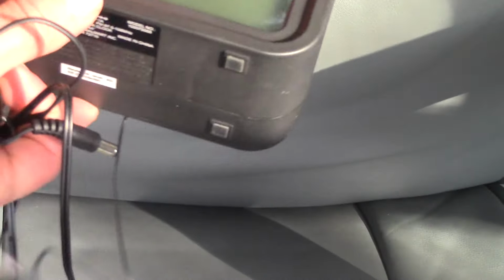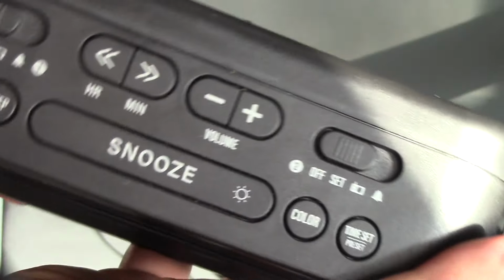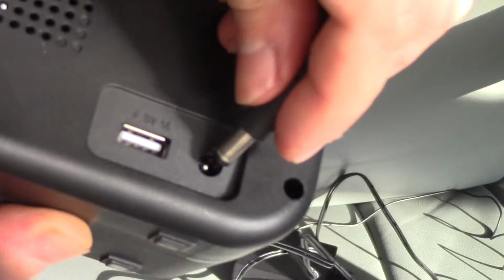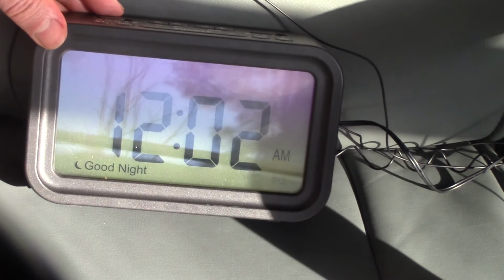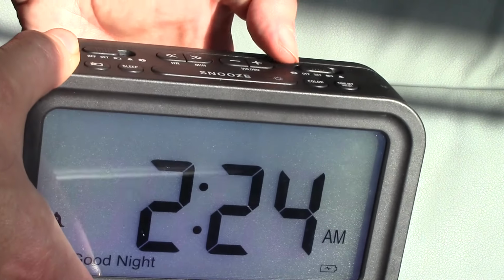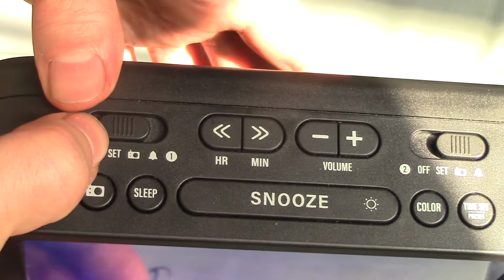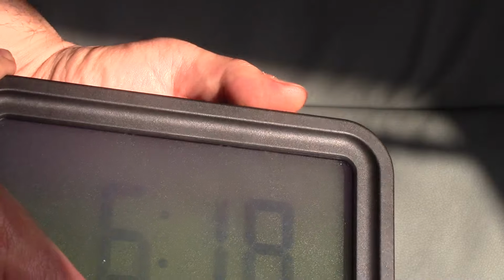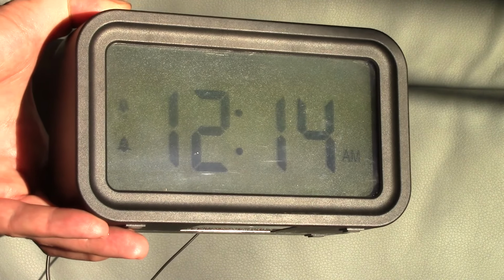The Onn. Digital Alarm Clock AM/FM Radio Ombre Color Changing Display Instructions And Review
This is an instructional tutorial and review of the Walmart onn. Digital Alarm Clock AM/FM Radio Ombre Color Changing Display Instructions And Review